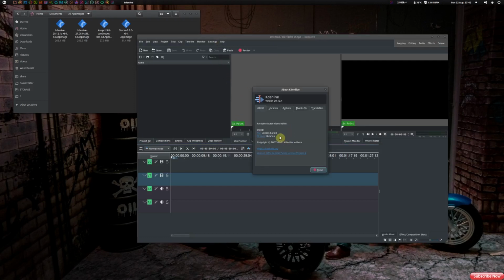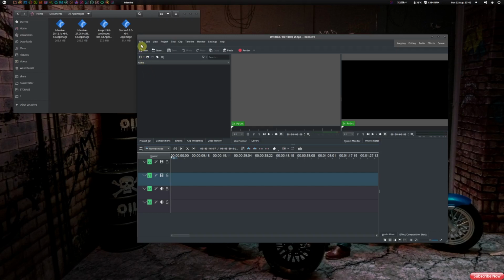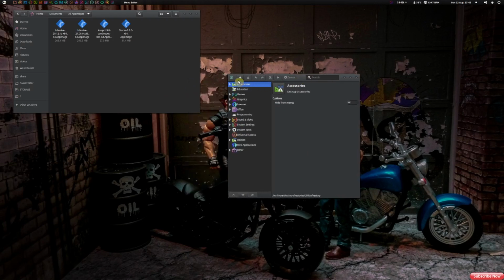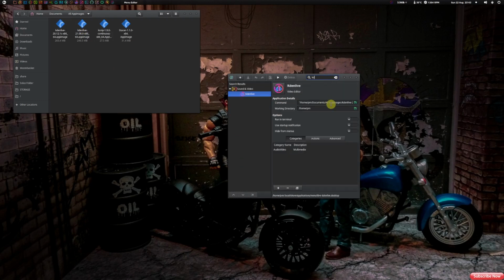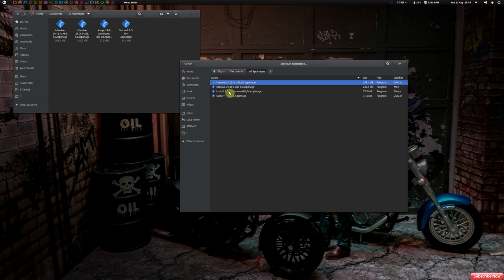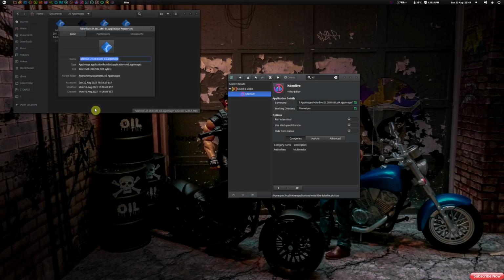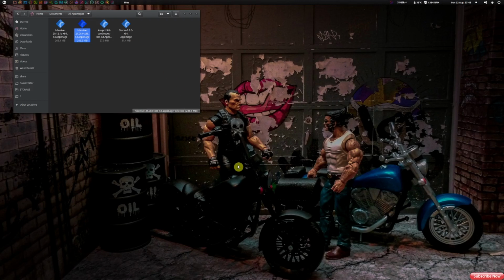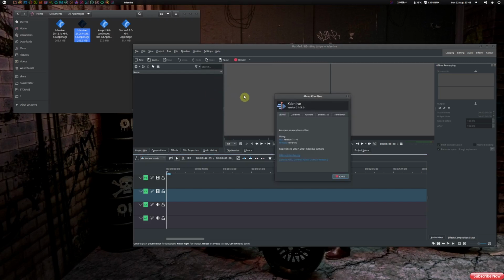How to update a Appimage with Menulibre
This video is about on how to update or upgrade an Appimage that already in use but need to be update with a new version without having to delete or creating a script file again. thank you

All my videos are about experience and trials also disasters with gadgets manly PC's like the Asus PN50.
But the most important part is that I run Linux in all my PC's and laptop and I test apps on what they can do and tips for beginners who want to try or move to linux. With this I hope that it will help someone.